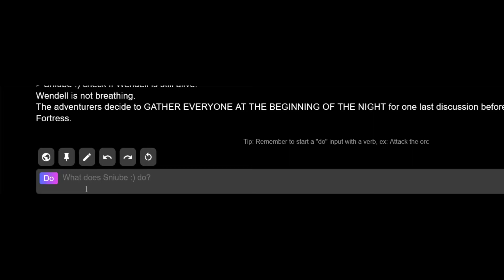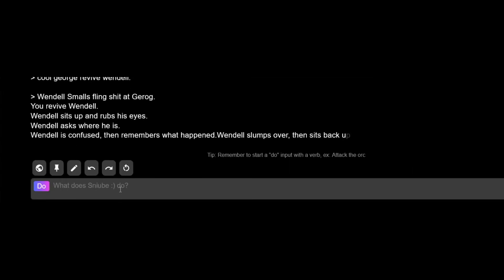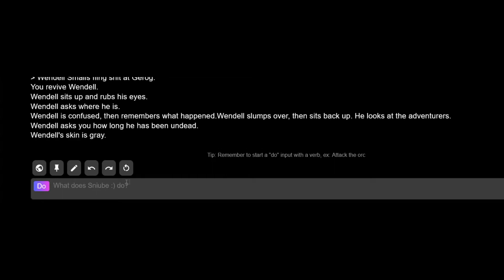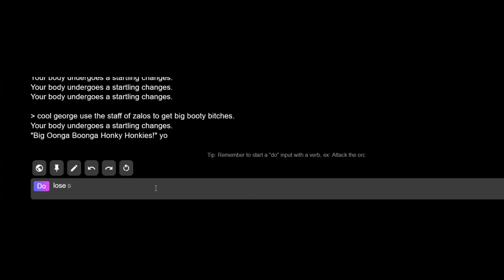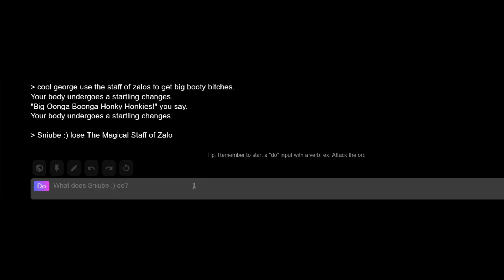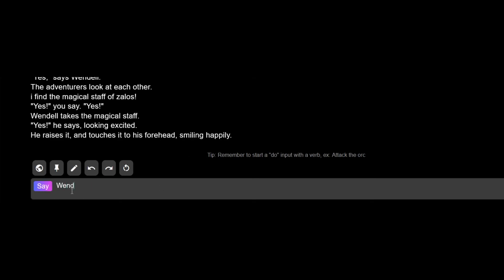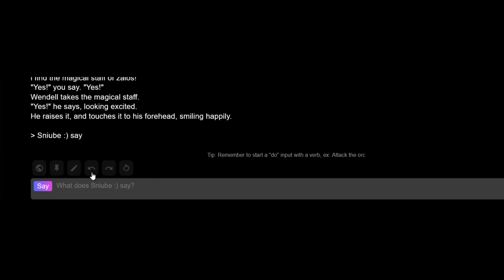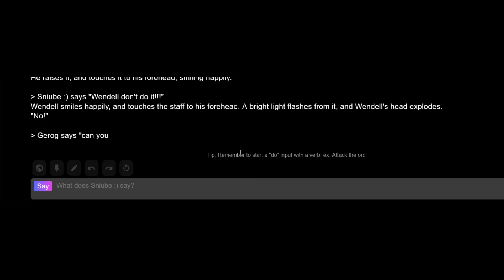the magical staff of zalos